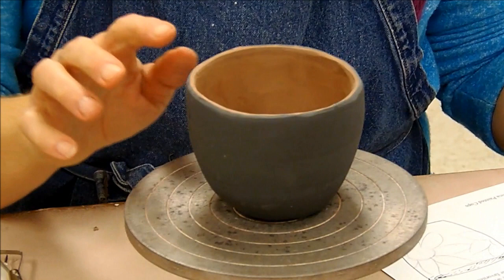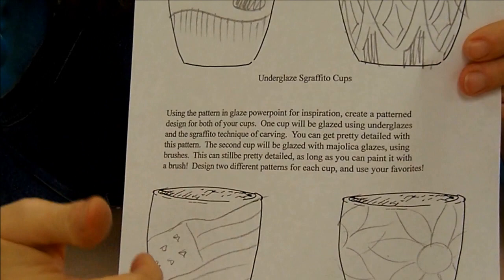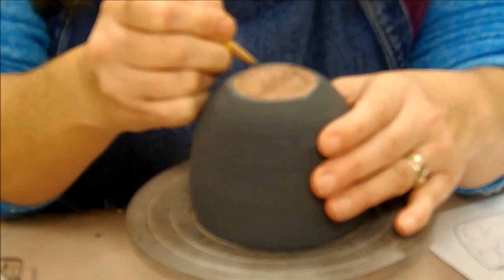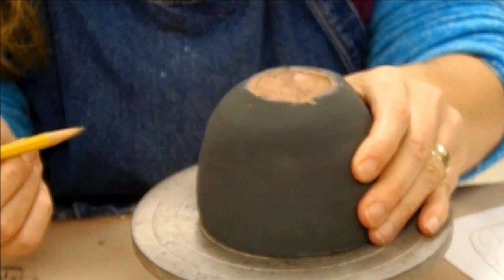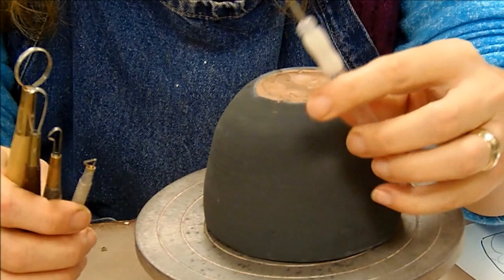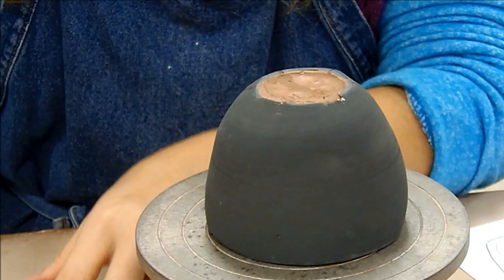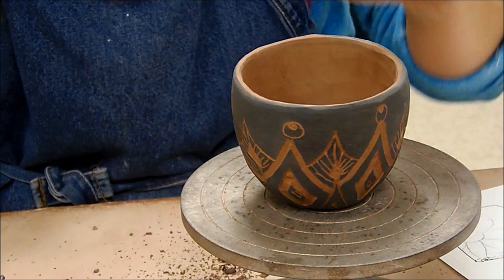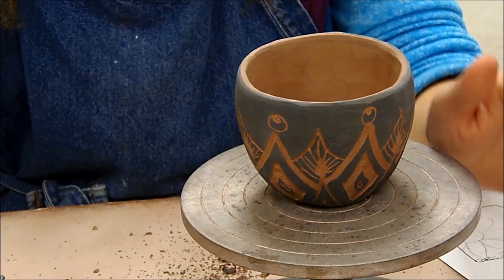Ceramics I Sgraffito Carving the Pinch Cups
I remade this video because of a camera issue! I no longer use the school camera which can lose focus! Here is the link to the new one!  Sgraffito Carving an Underglazed Pinch Cup A Ceramics I Exercise

This is for my Ceramics I students, showing the process and tools to create their sgraffito carving on their earthenware pinch cups.  The design is entirely up to my students, I just show my geometric type designs I love to do!

The clay is Standard 103 Grogless Earthenware, and the underglaze is Amaco Velvet Jet or Velour black. (I forget)  I apologize for the periodic focus problem... I am filming these by myself after long days of teaching, and am limited by my equipment!